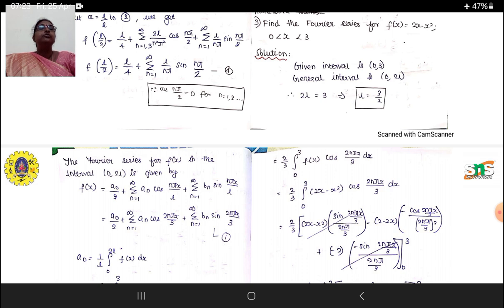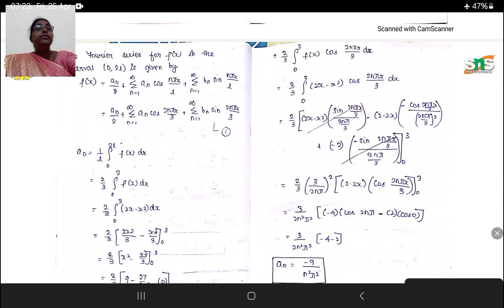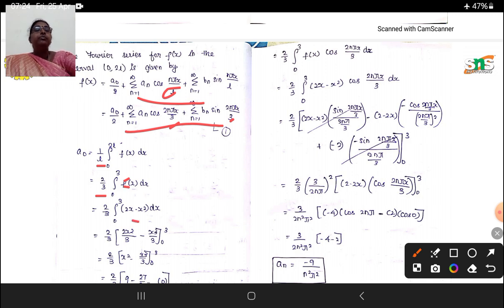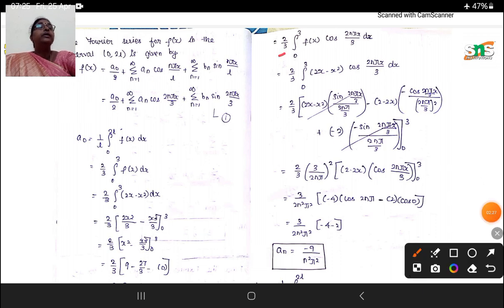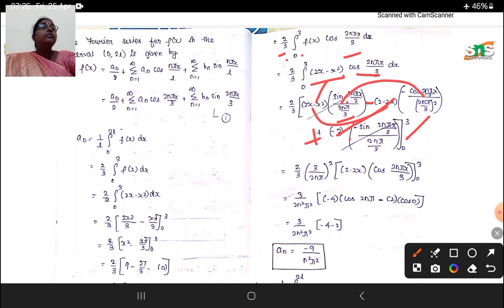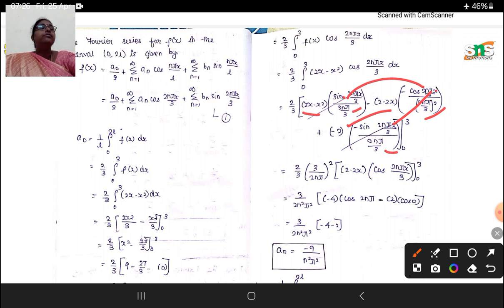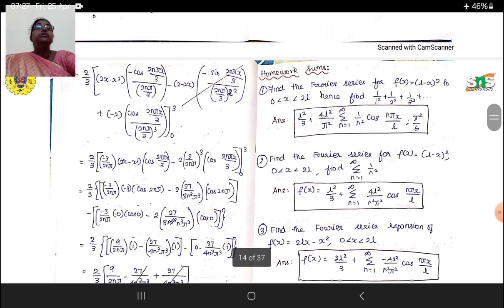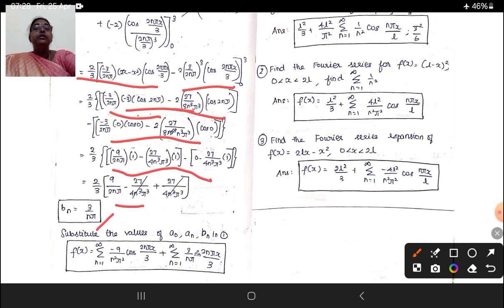Fourier Series|Differential Equations and Transforms|SNS Institutions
Techniques like MP3 audio compression and JPEG image compression utilize transforms closely related to the Fourier series (like the Discrete Cosine Transform) to represent signals efficiently by discarding less significant frequency components. Analyzing the vibrations of mechanical structures and machinery is crucial for detecting faults, predicting failures, and designing systems that minimize unwanted vibrations. The Fourier series helps decompose complex vibration patterns into their fundamental frequency components.